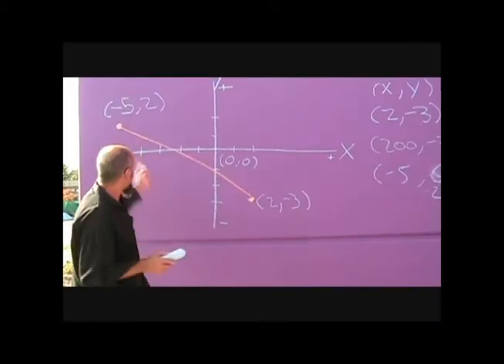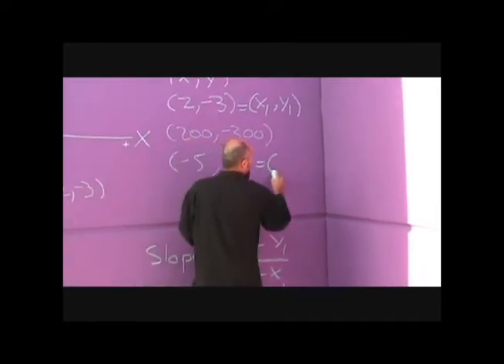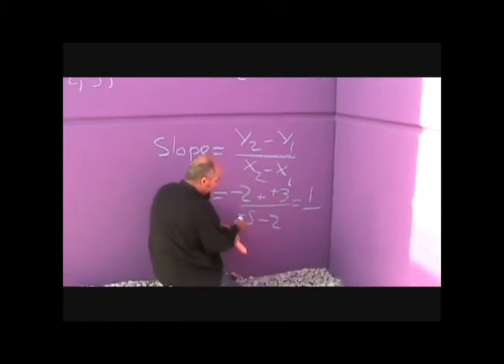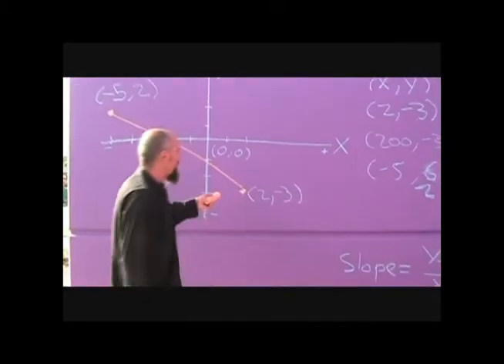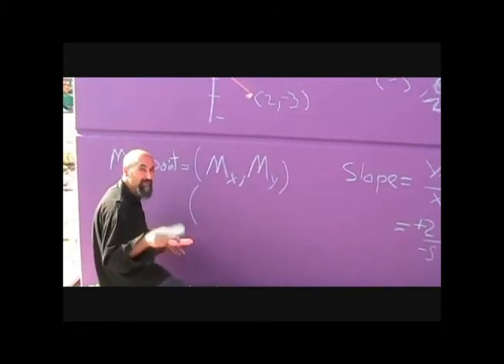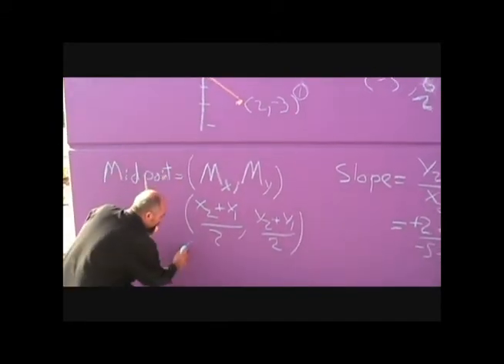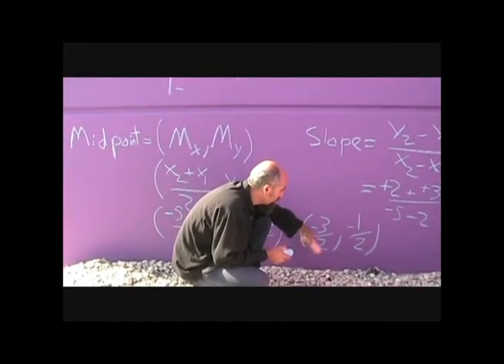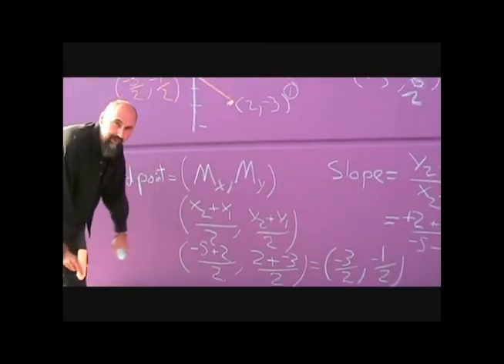420math: Slope and Midpoint of a Line (The Language of Mathematics #24)